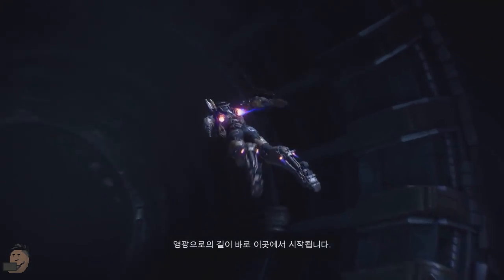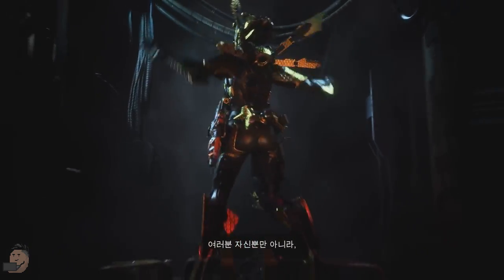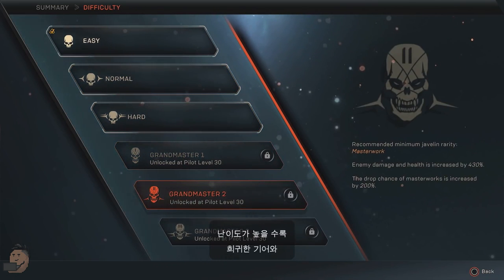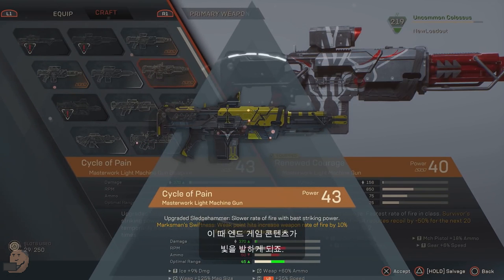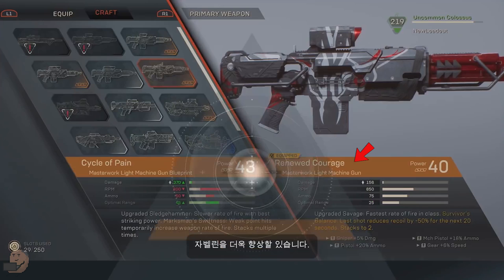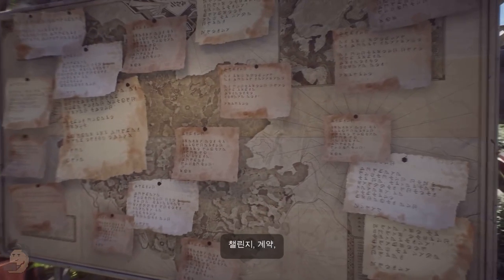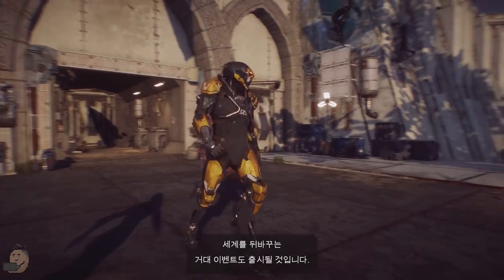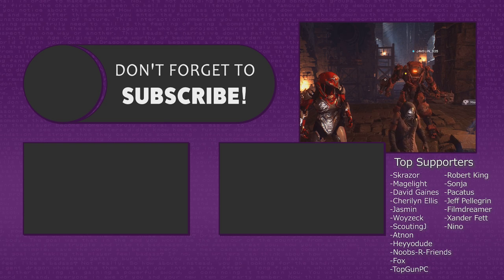Anthem – New Trailer Breakdown | Crafting Masterworks, Difficulty Changes & More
Anthem by Bioware is almost here. This video is breaking down everything in the new trailer, including the difficulty being tuned, how to craft masterwork items, and undertake legendary contracts.